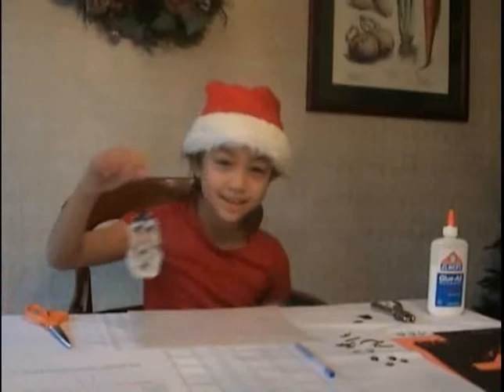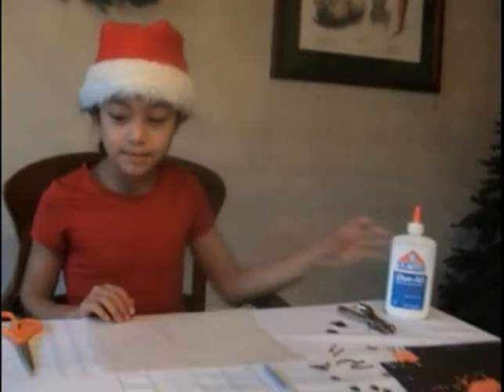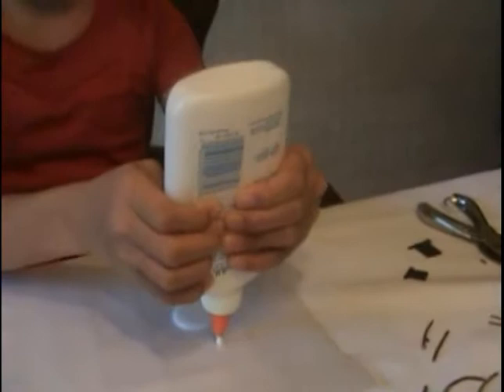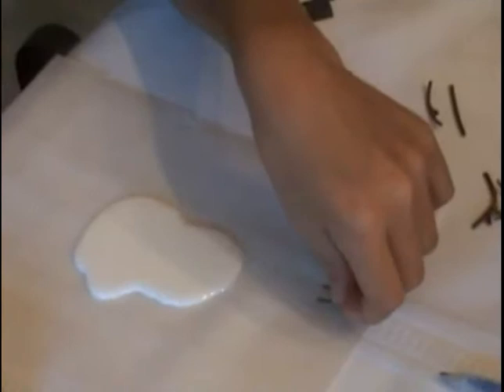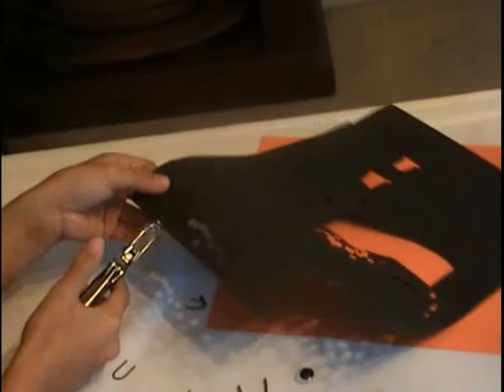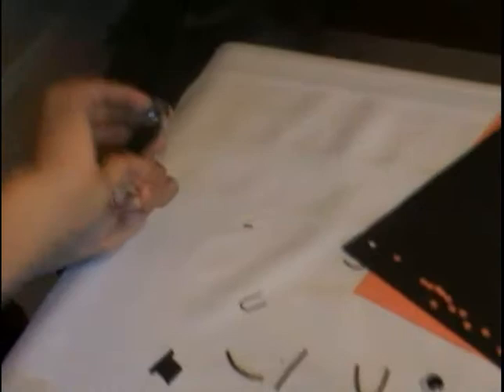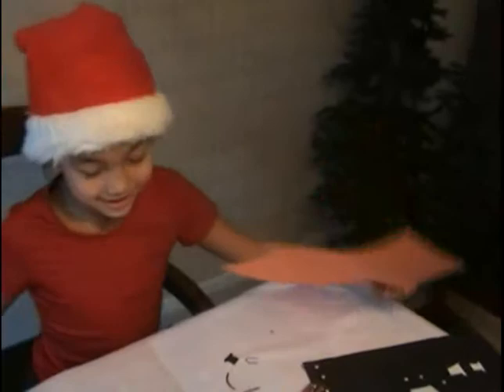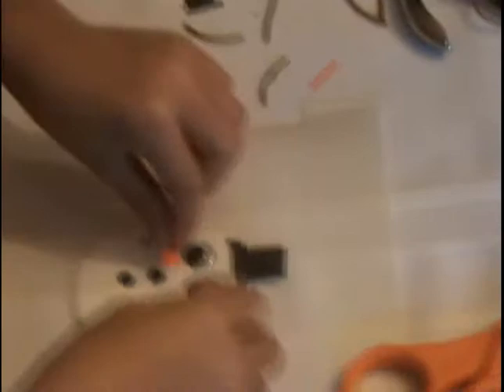Melissa's winter project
Melissa completes her "How-To" project in time for Christmas.  How to make a snowman to hang in your house.